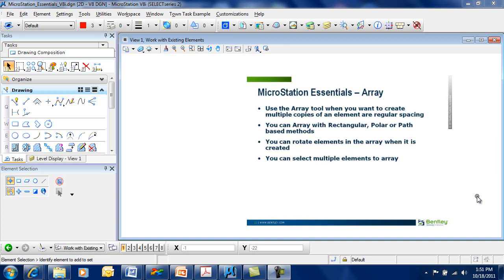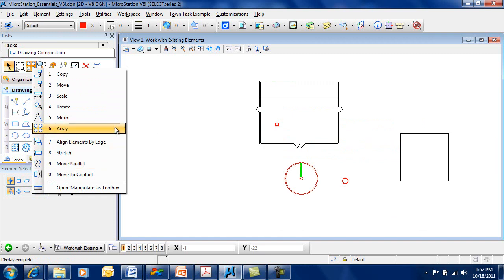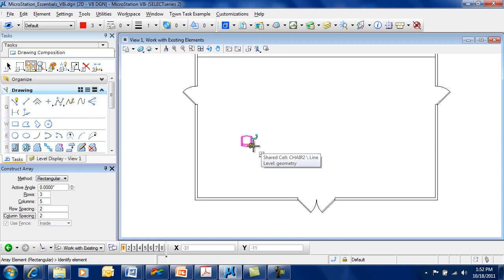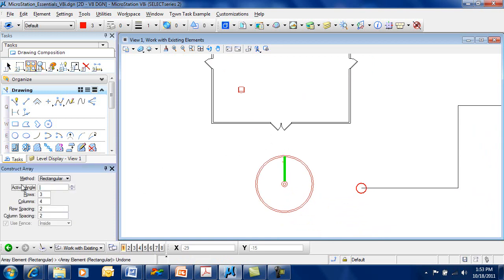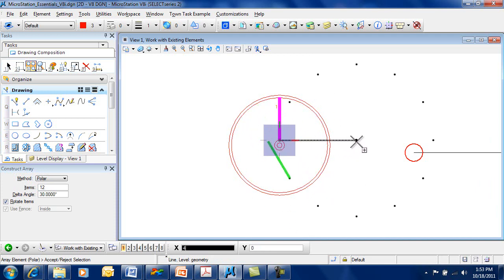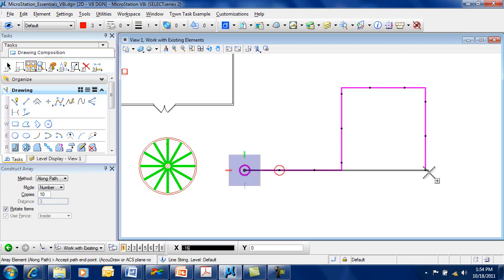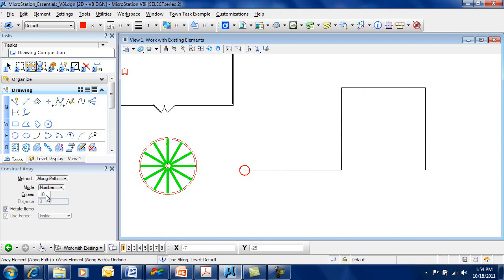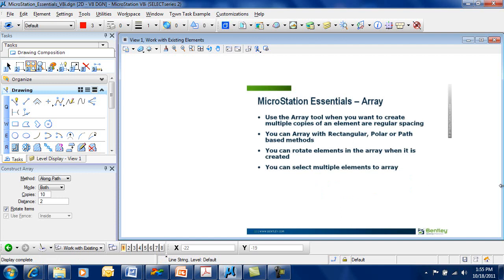MicroStation Essentials - Array